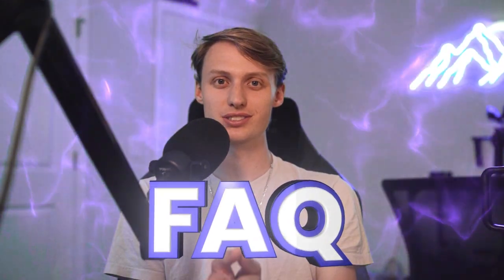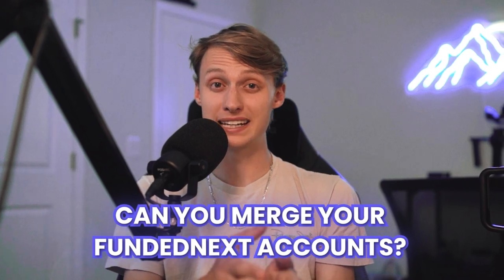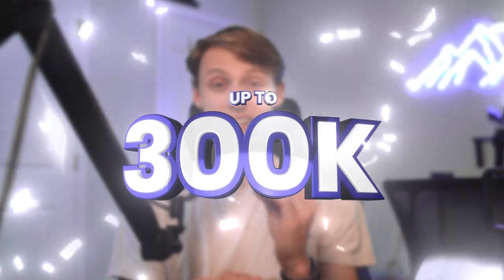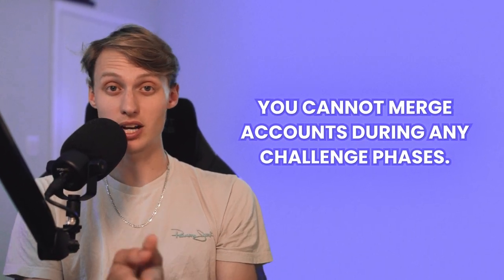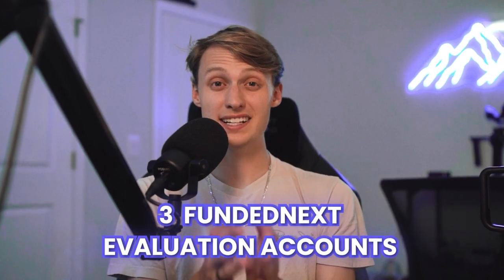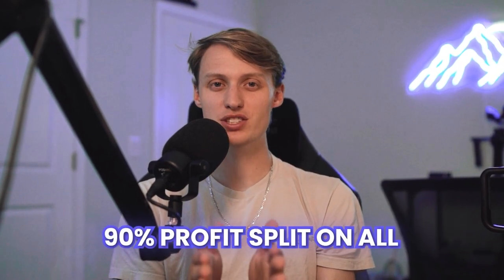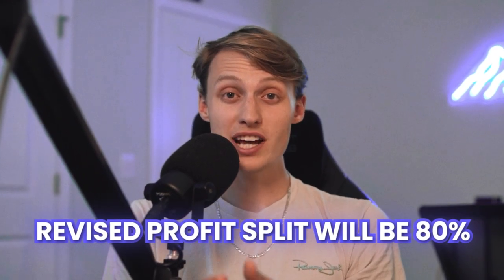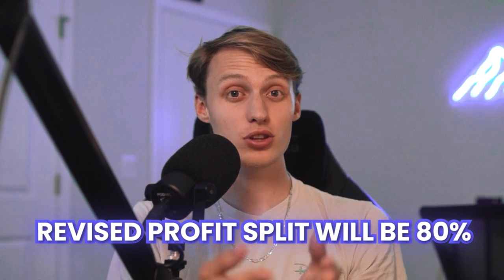Can You Merge Your FundedNext Accounts? | FundedNext Explains | Prop Trading Guide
Ever felt restricted by the limits of a single trading account? Pondered the question, "How many FundedNext accounts can I have?" or "Can I merge you FundedNext accounts".

This video is going to cover all such queries.  From the basics to the nuances, we cover it all to make your prop trading journey smoother, also tackling some of the most frequently asked questions to provide you with a well-rounded understanding of how merging works at FundedNext.